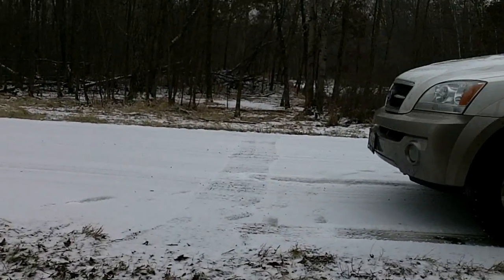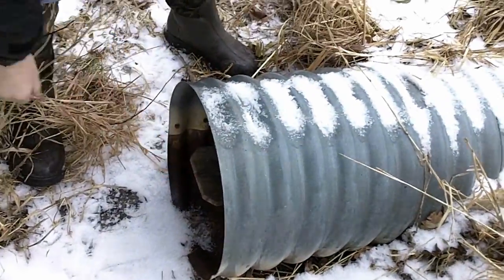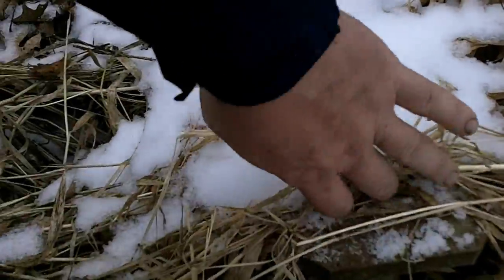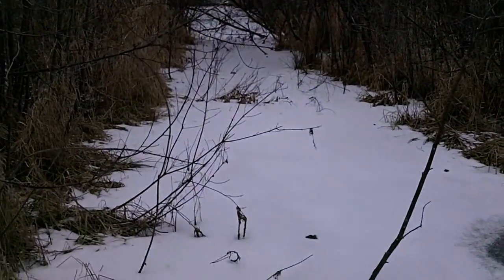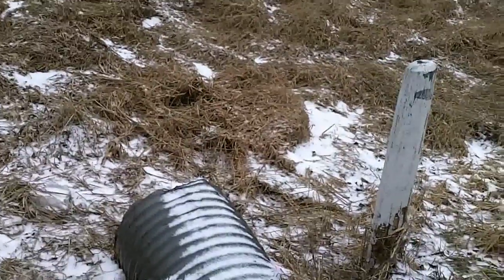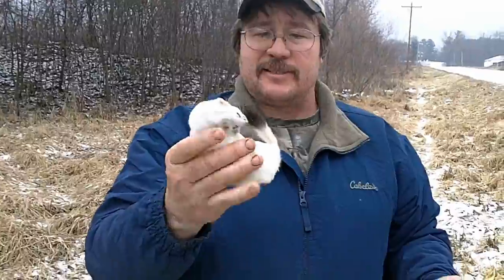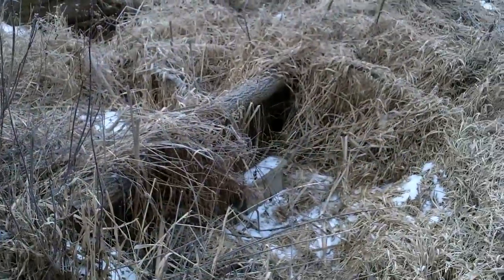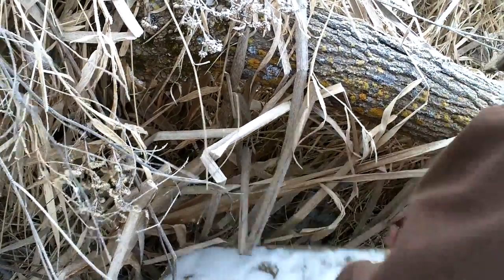Weasel Trapping Sets, Location and Catches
Some footage we took while trapping weasels.